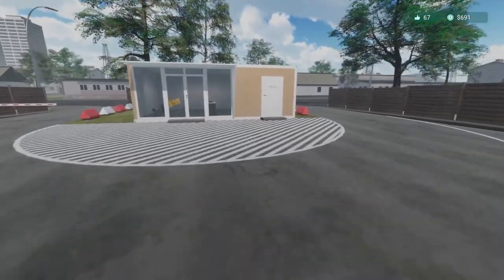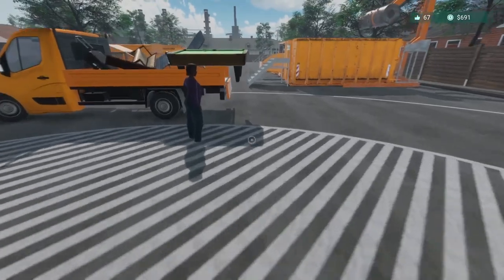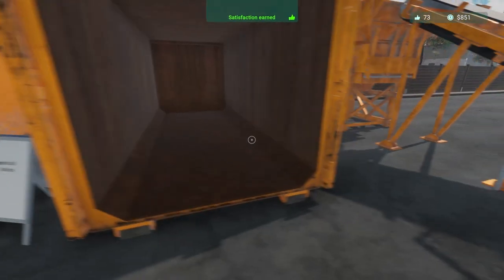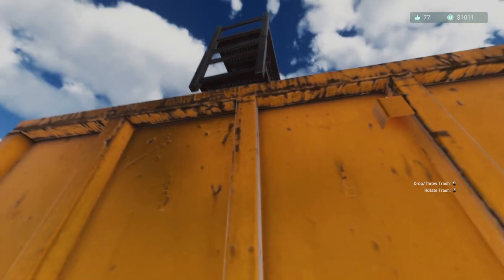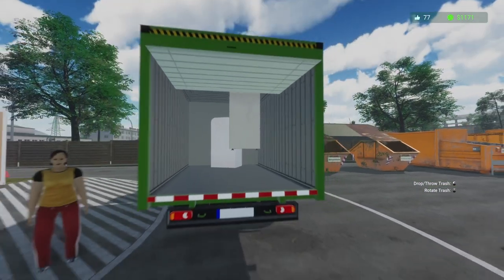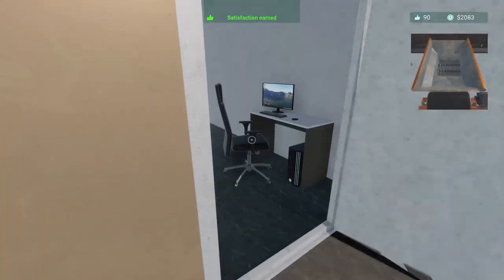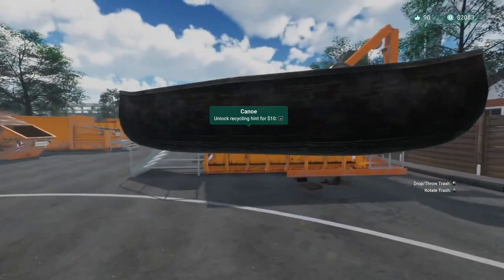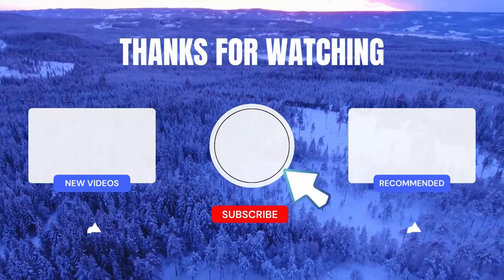My Recycling center - Episode 7 - Resale going good